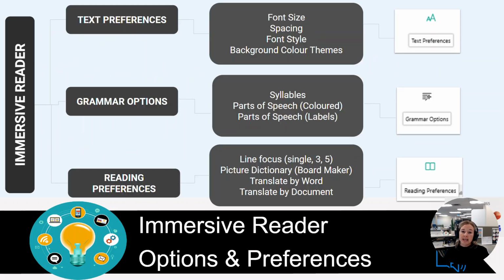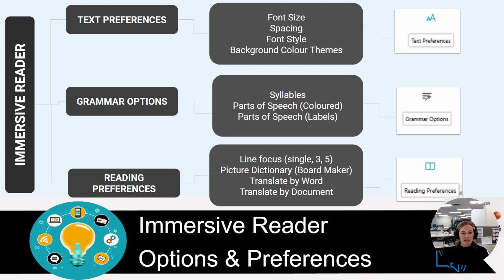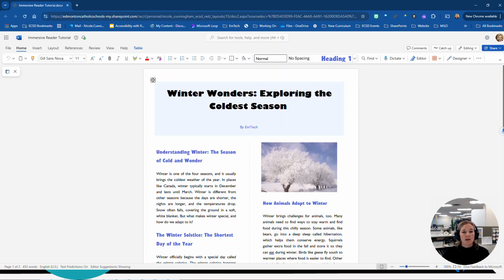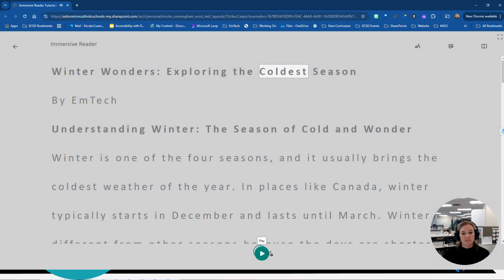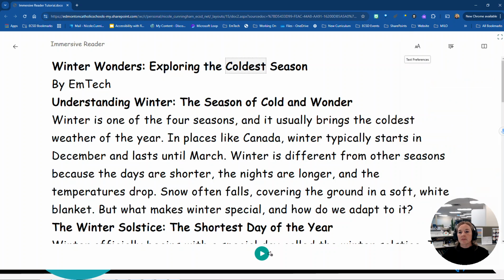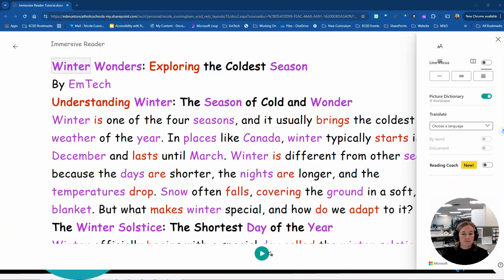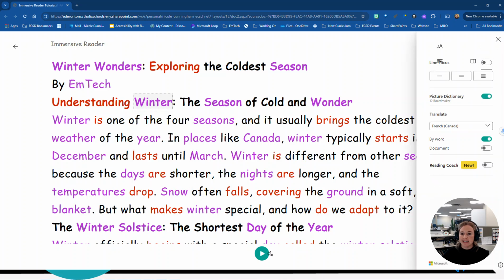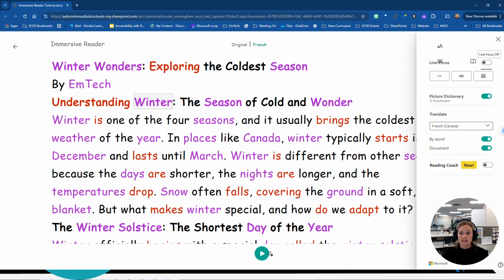Immersive Reader in Microsoft Word